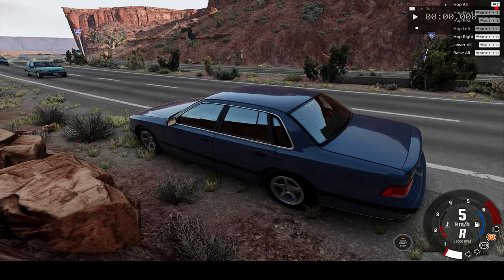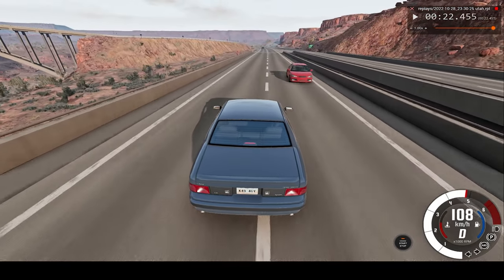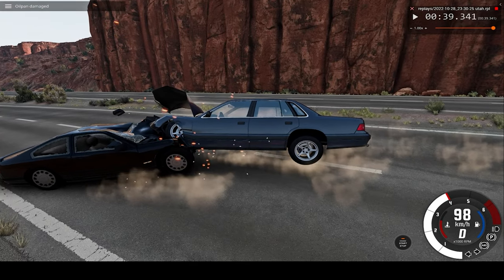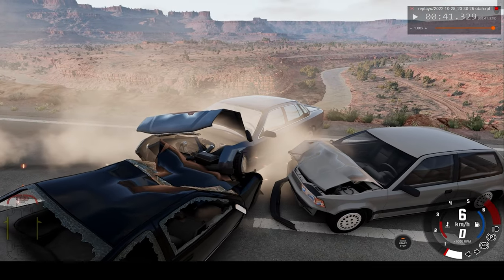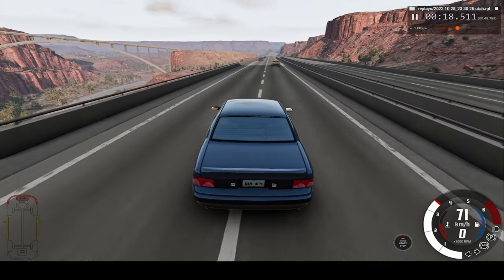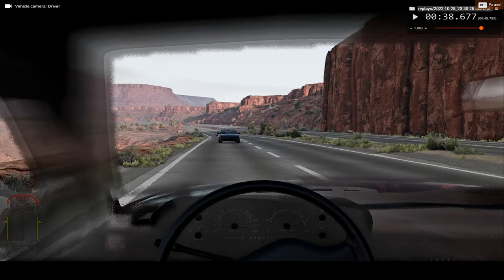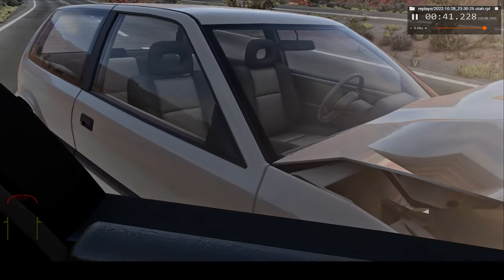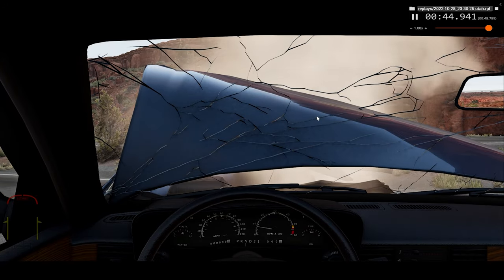DESTRUCTIVE HIGH SPEED CAR CRASH !! BeamNG Drive | Crashes